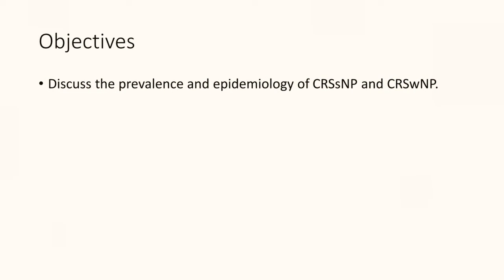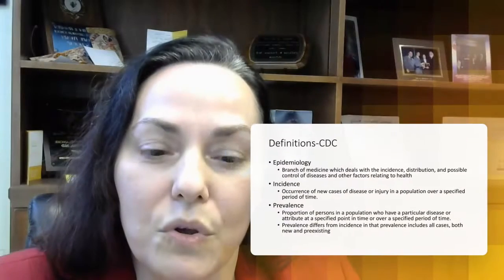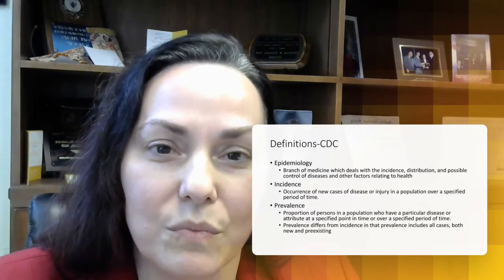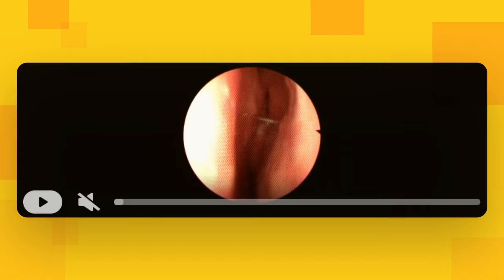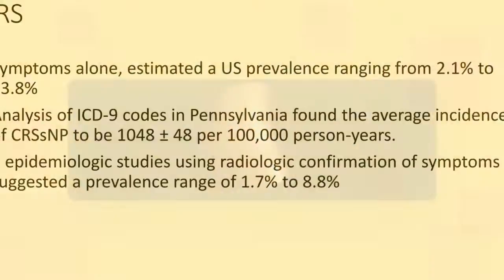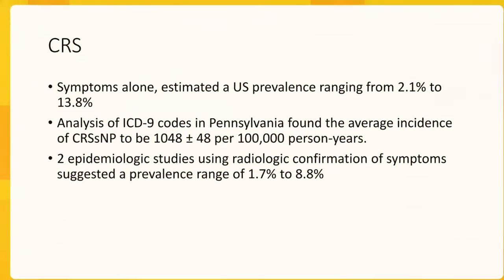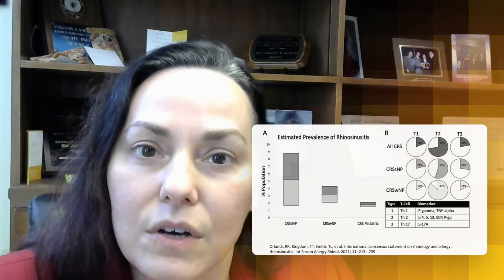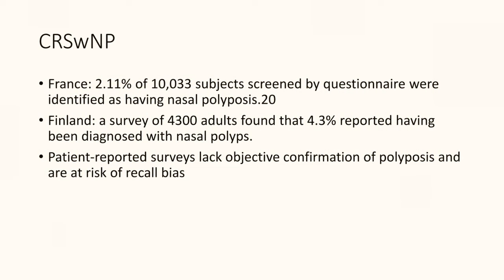Prevalence CRS video